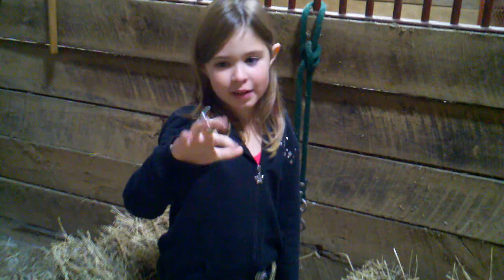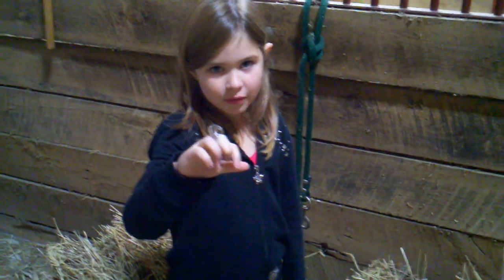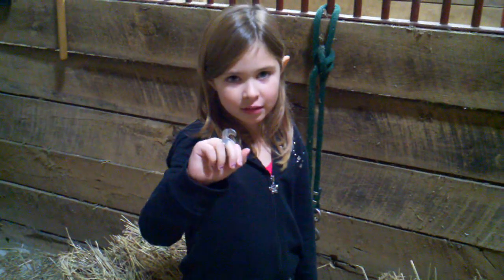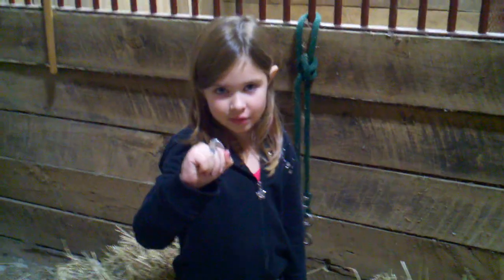Handy Twine Knife... So safe a Kid can use it